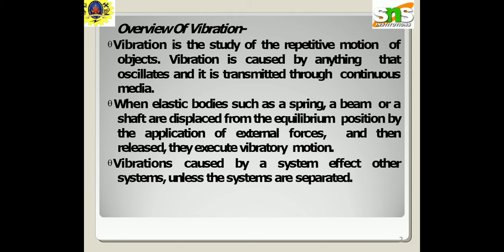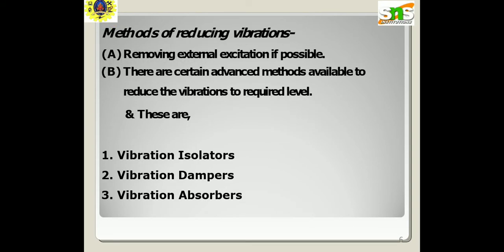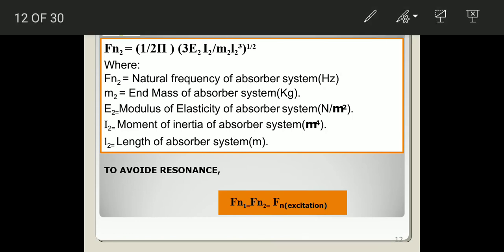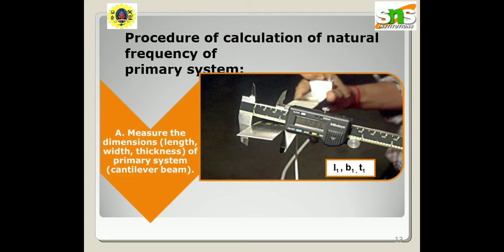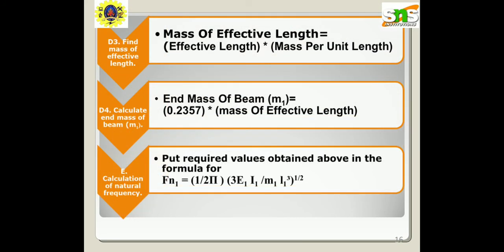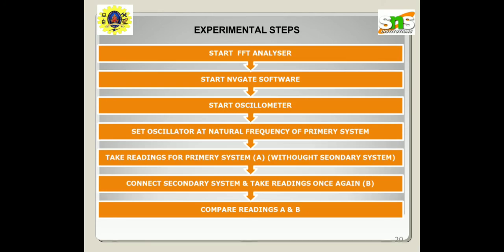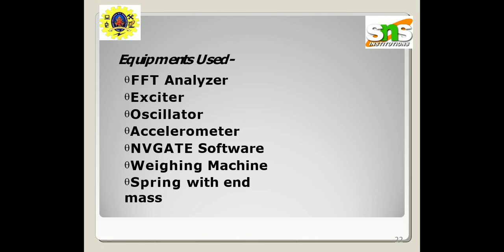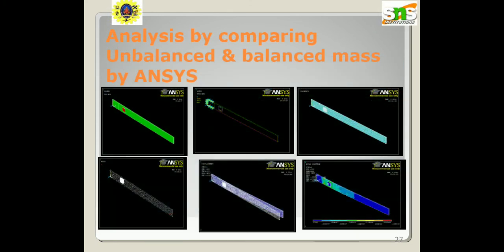Case Study - Tuned Mass Absorber